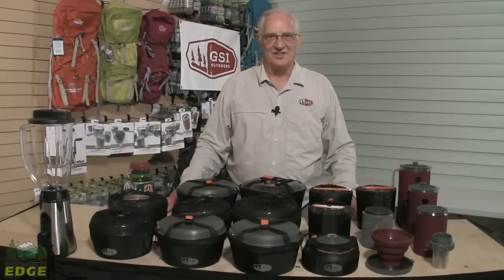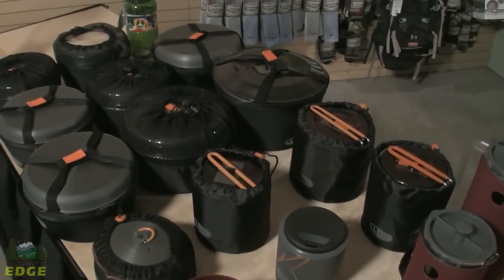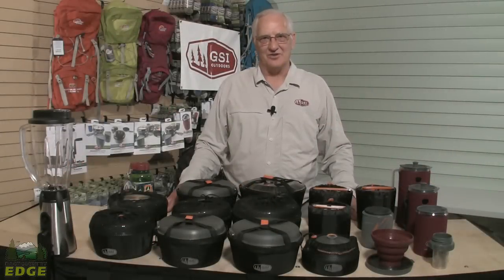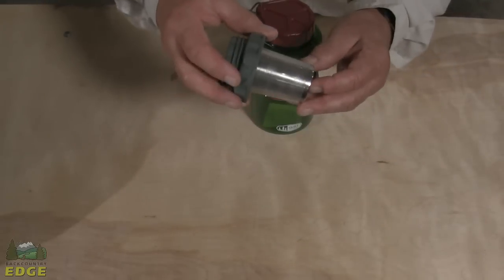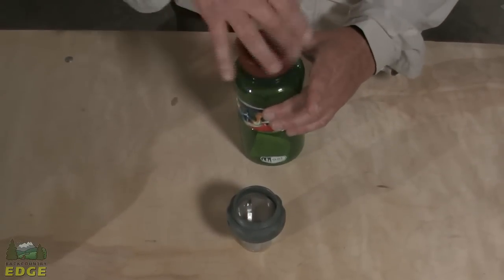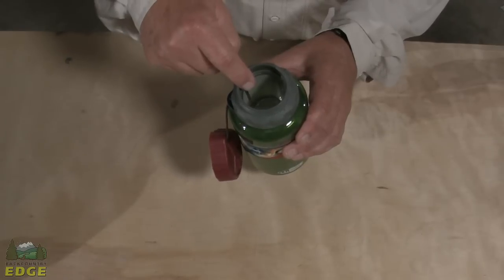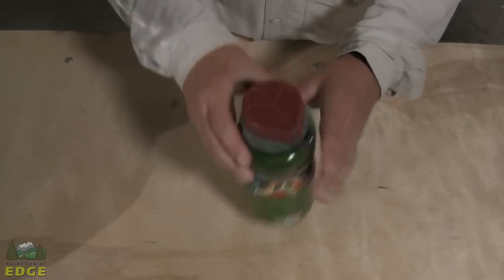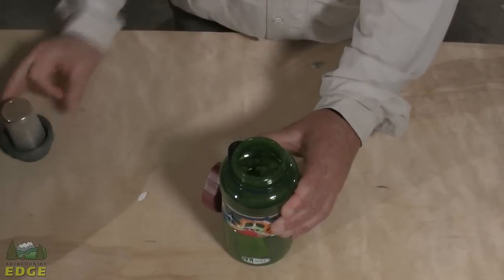GSI H2JO! Cooking Accessory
Check out the GSI H2JO! Cooking Accessory at Enwild

Designed for coffee-loving backpackers, the GSI Outdoors H2JO! fits most wide mouth 32 oz. water bottles and delivers a hot cup of your favorite brew.